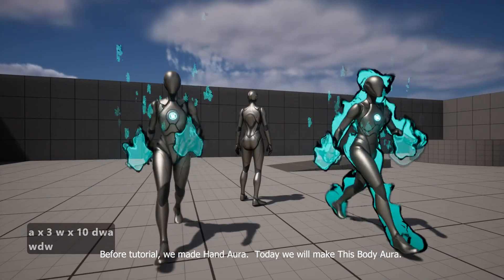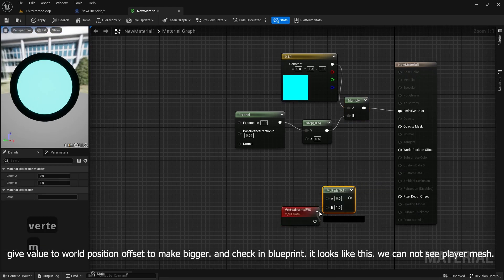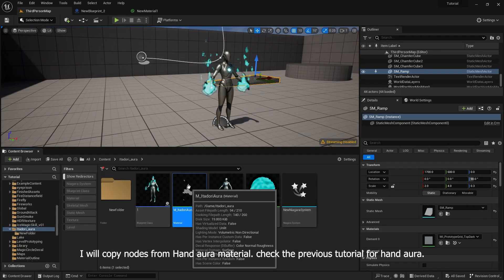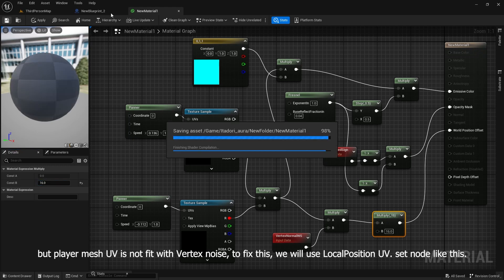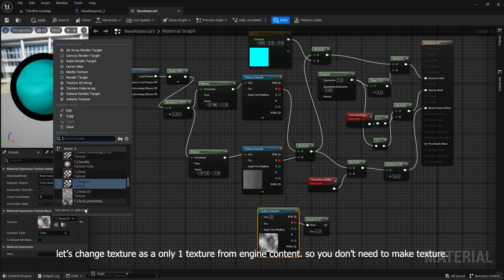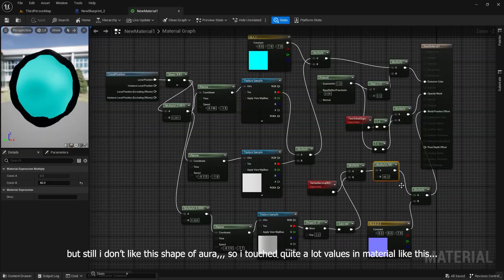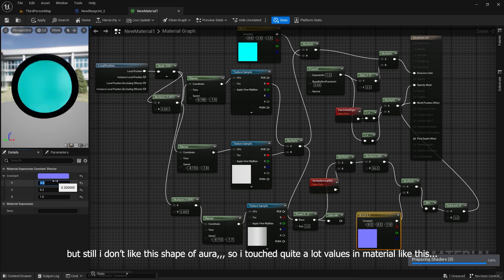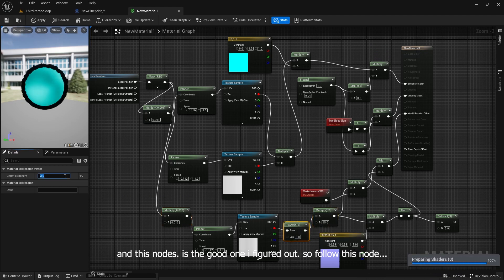Unreal Jujutsu Kaisen VFX Tutorial - Body Aura